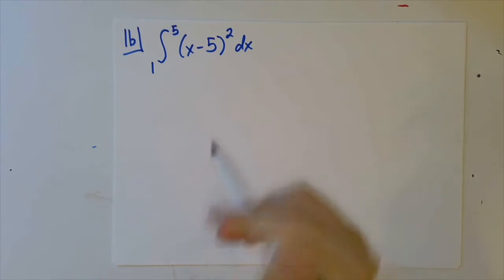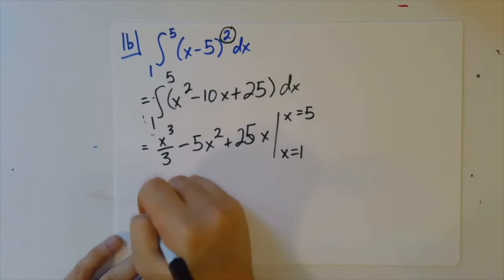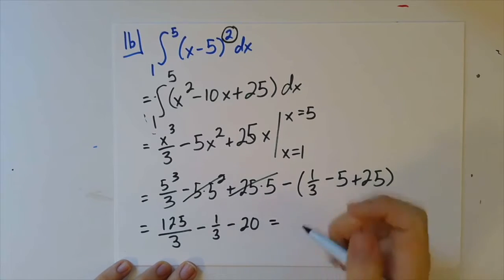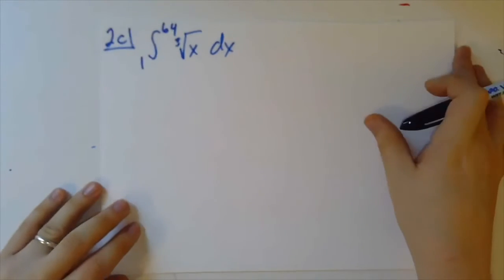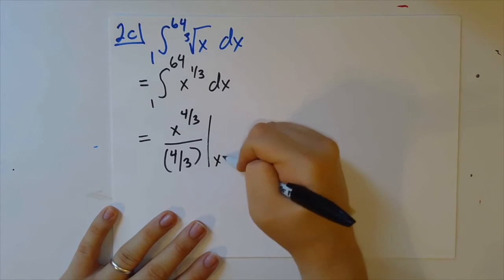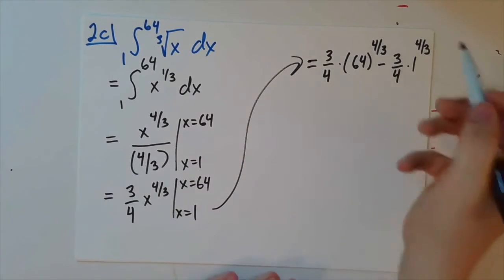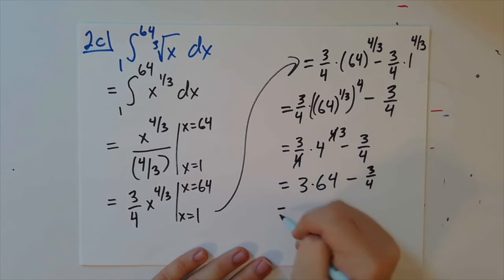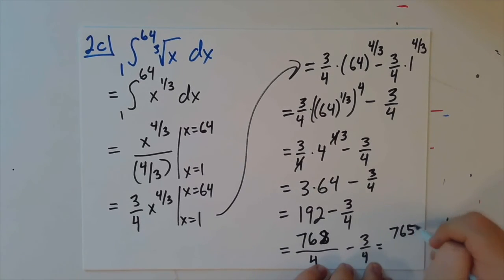FTC Definite Integral Questions - 141 office hours 4/24/20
Math 141 Office Hours

Fundamental Theorem of Calculus/Definite integrals